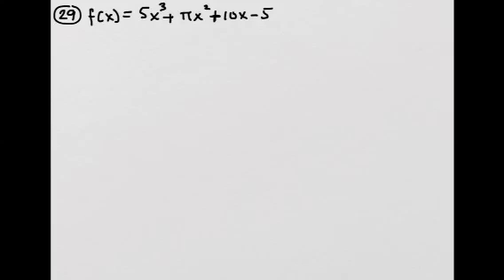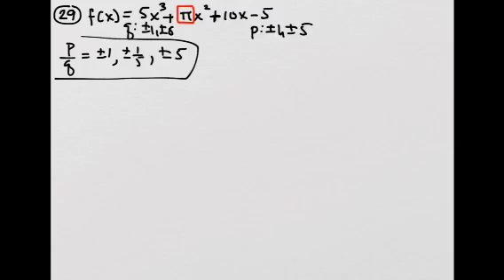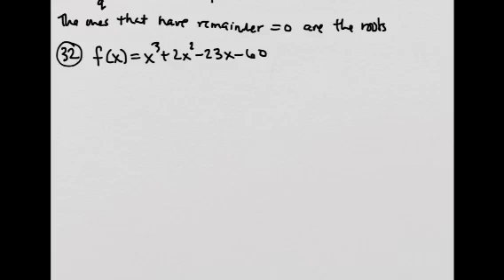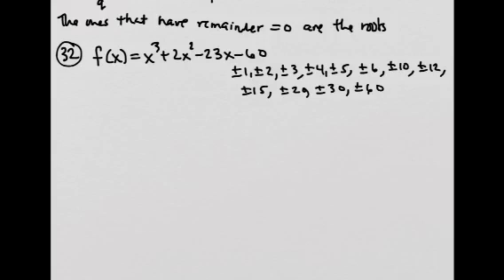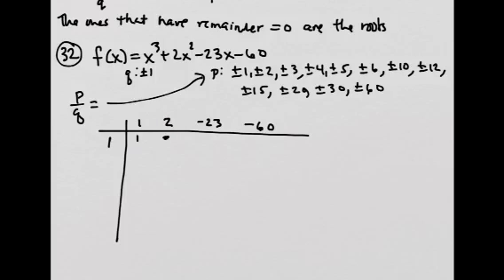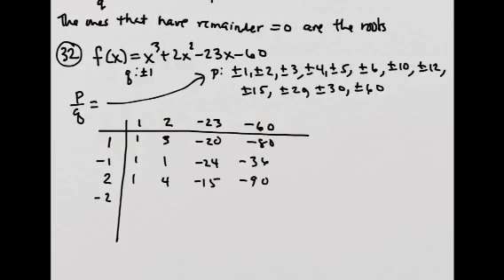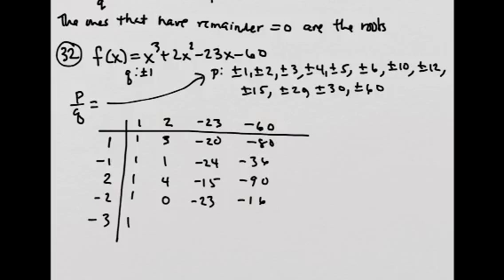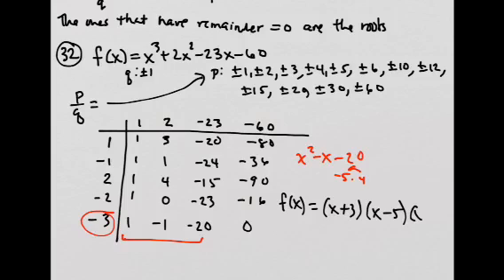IM3 mod7 review #29-32